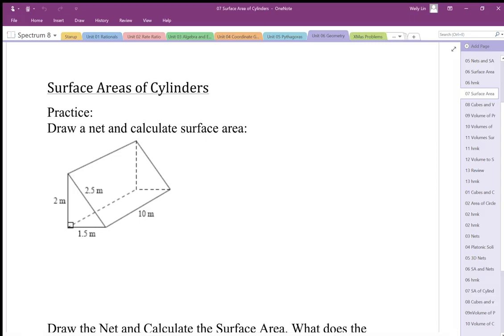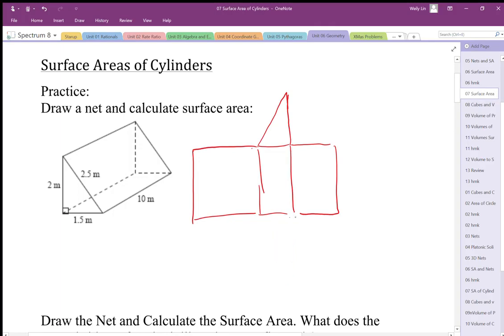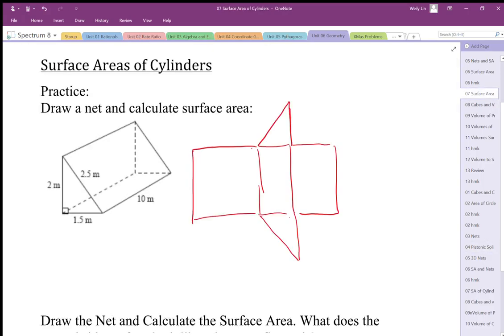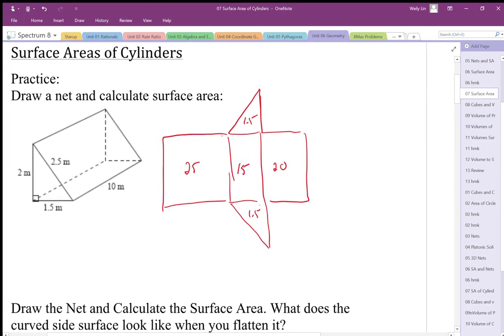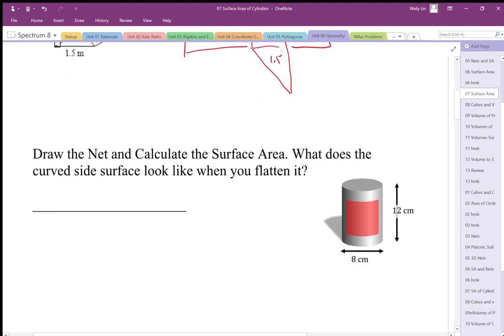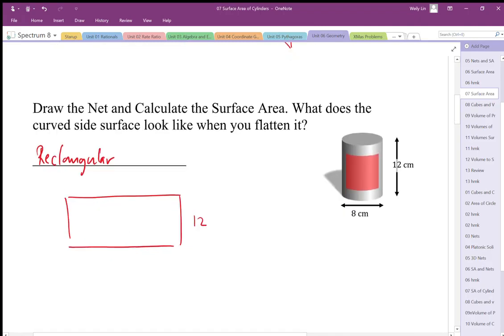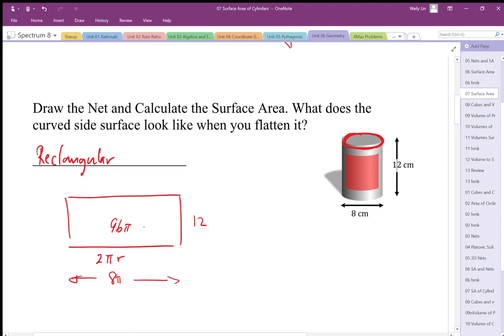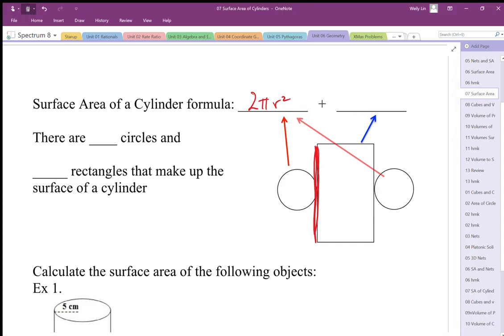07 Surface Area of Cylinders Part1